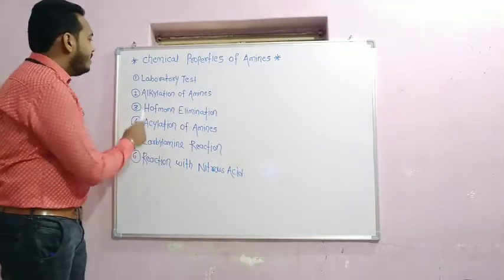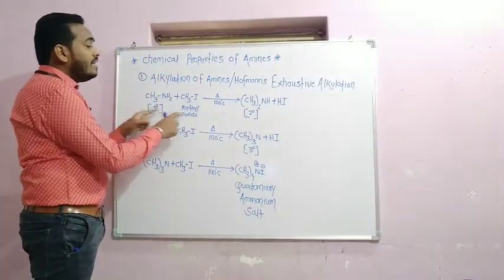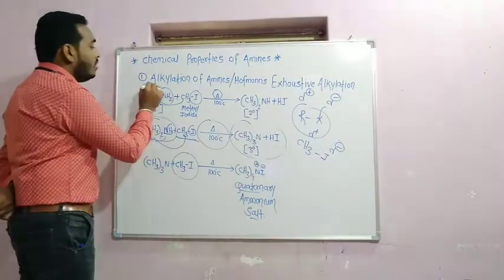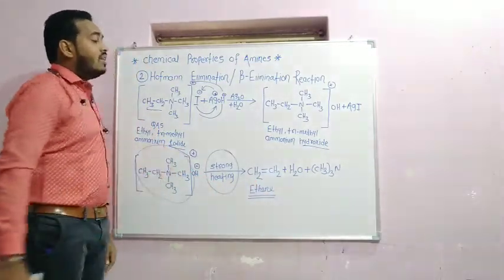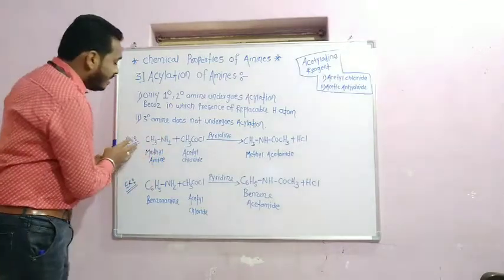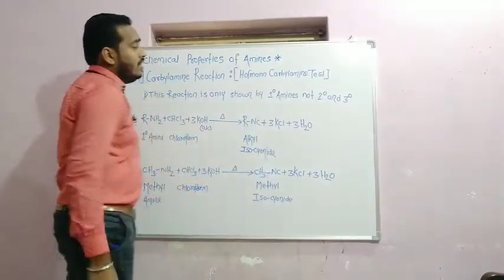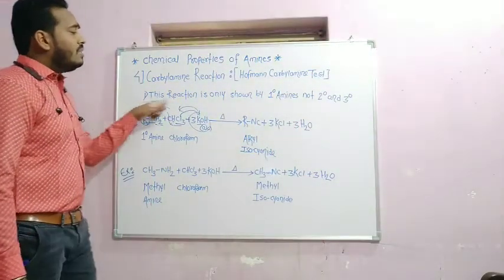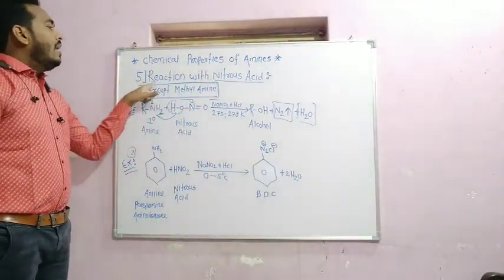Sankalp Coaching Classes| Hiwara# (Sangam)Amines#| Chemical Properties Of Amines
Various chemical# properties of amines#
By Mr. P. R. Ambhore Sir ###